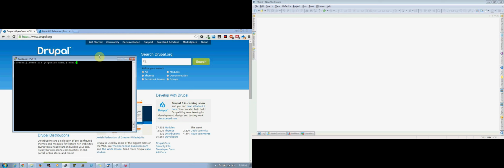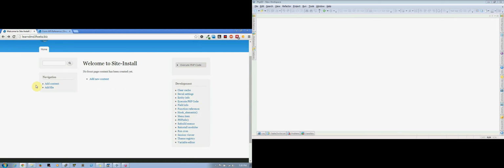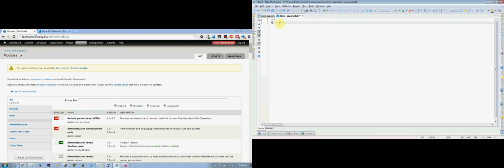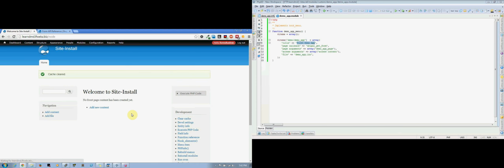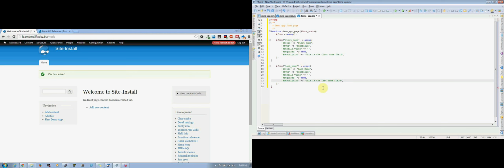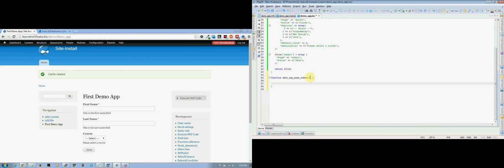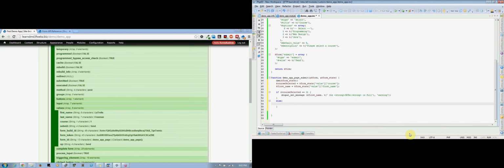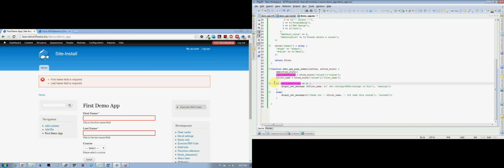Drupal 7 Module Programming Tutorial Part 1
This is the first in my video series on Drupal module development.  This video is an introduction where I will show you how to install Drupal core and then set up the needed files and create a short web form module within Drupal.